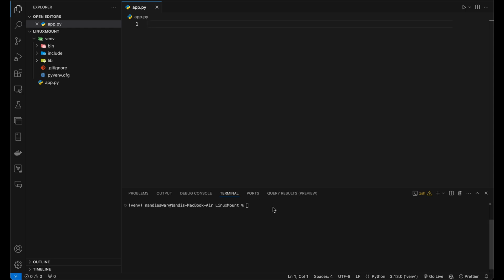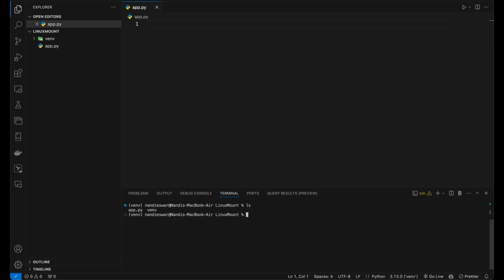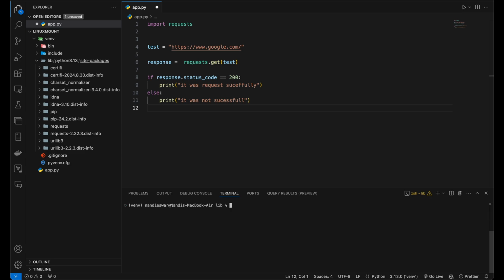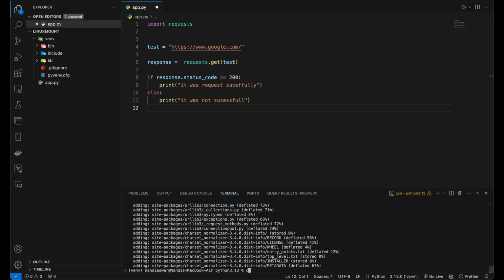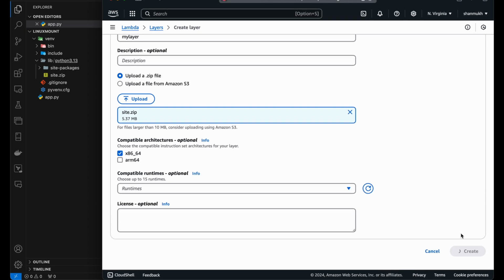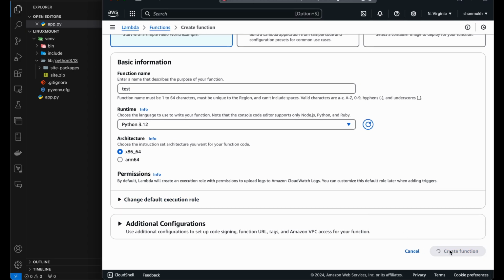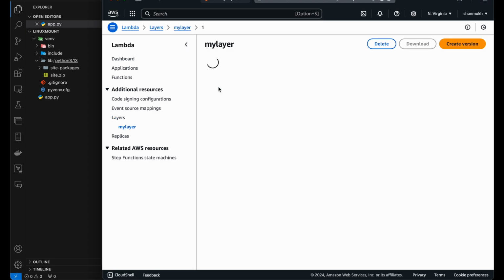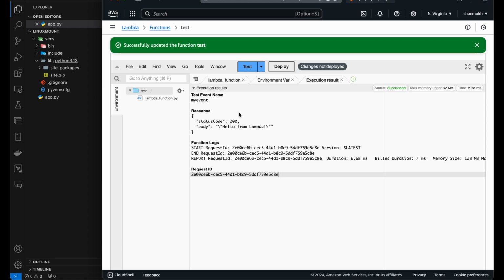AWS Lambda Layers Explained: Step-by-Step Guide to Adding and Running Layers